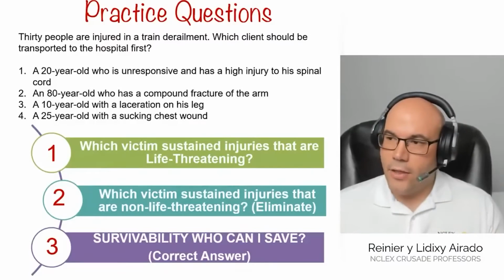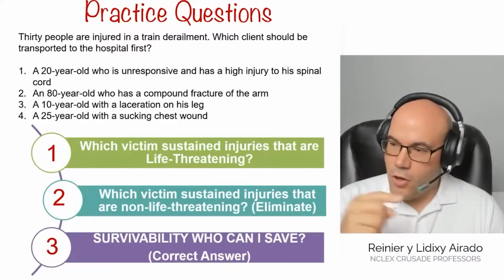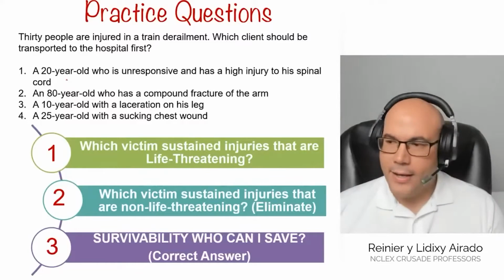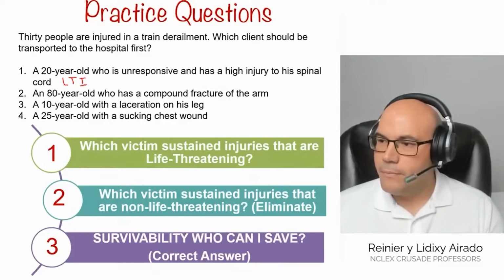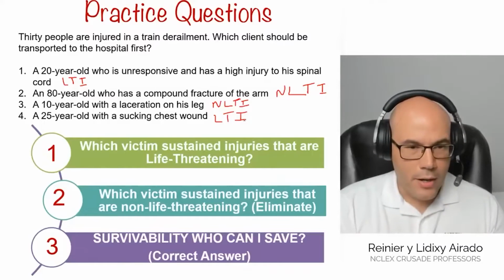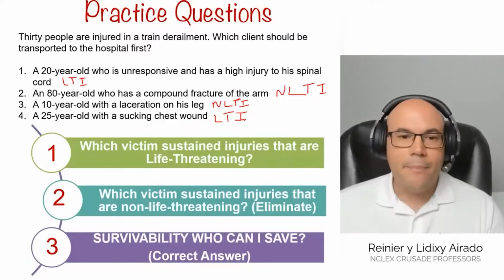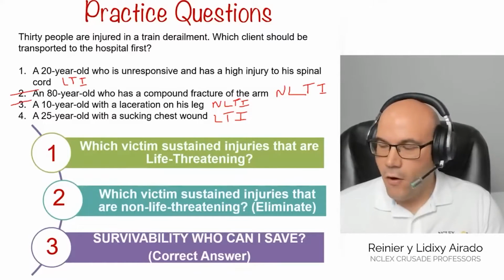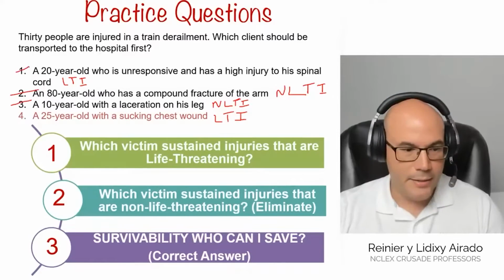3 SIMPLE Steps to answer [Mass Casualty Event] NCLEX Style Questions Part I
NCLEX Nursing NextGenNCLEX FastTrack CriticalThinking Discover in this video the best strategy to answer Mass Casualty Event questions. You will learn 3 Simple steps to answer this type of questions.